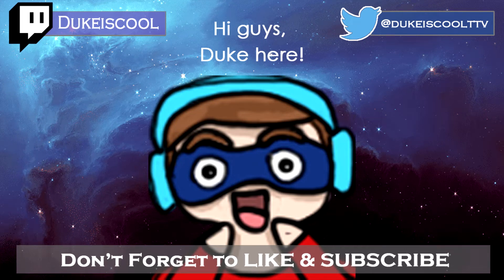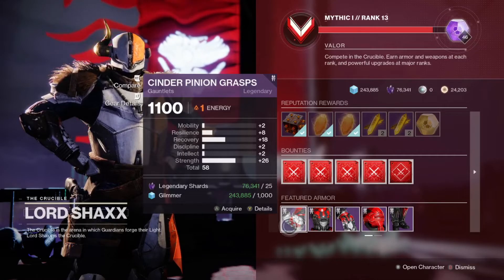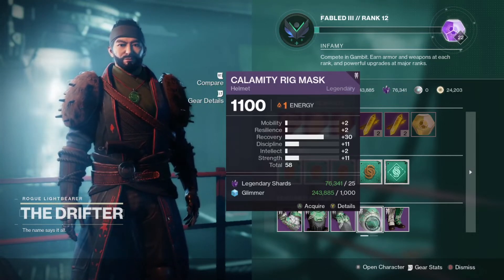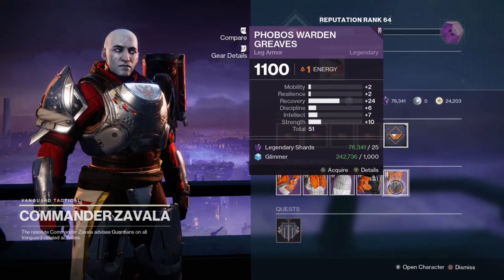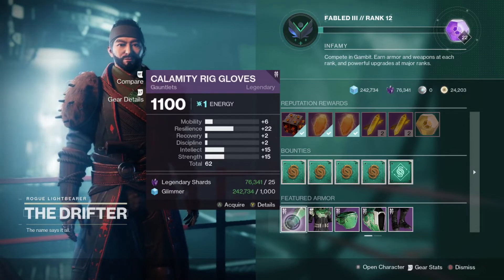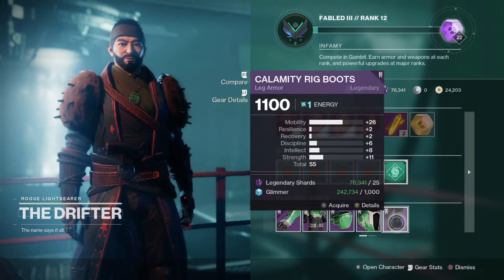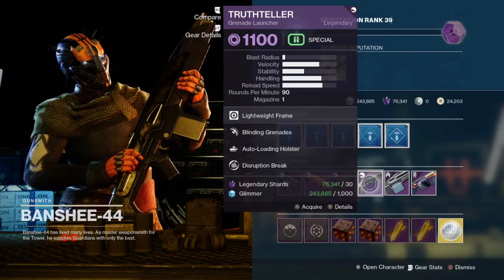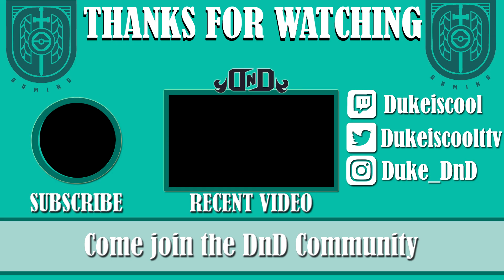MUST HAVE Armor Rolls for ALL Characters (June 22 - June 28) | Destiny 2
Today I'm bringing you a quick video showcasing how to get high stat armor rolls (and a bonus weapon roll) being sold by vendors this week (June 22-June 28) for Hunters, Titans & Warlocks!  These pieces can be great for new players and veterans alike.